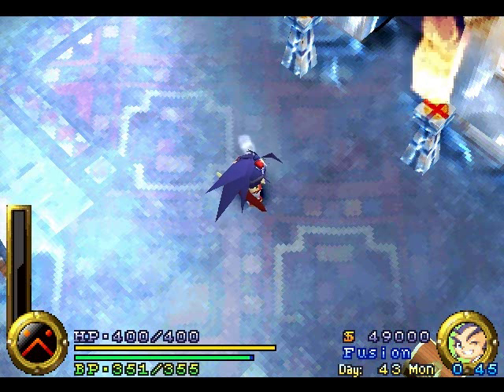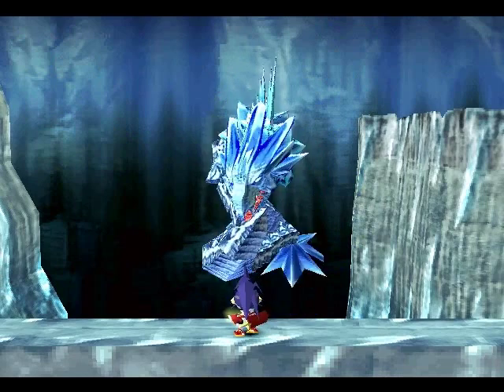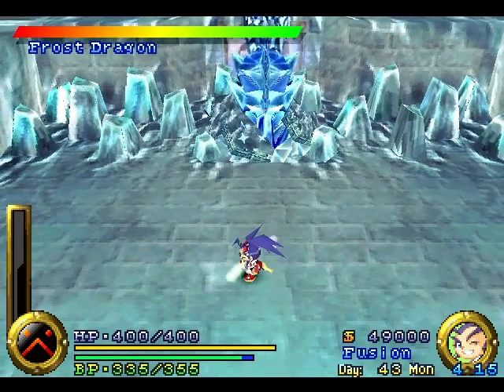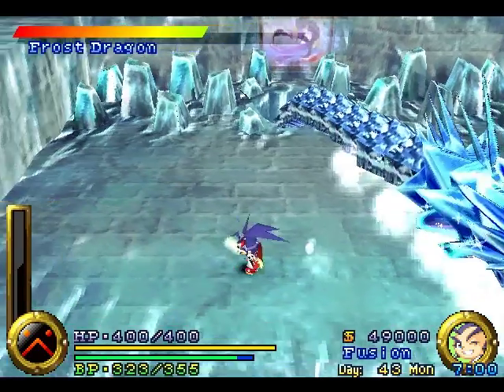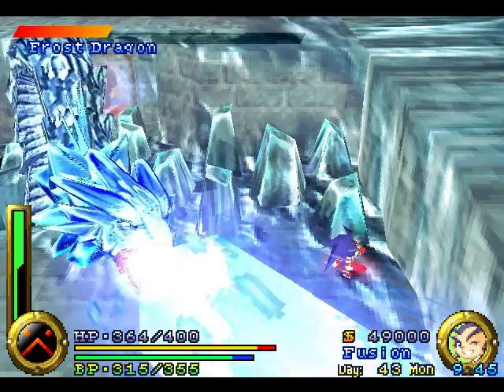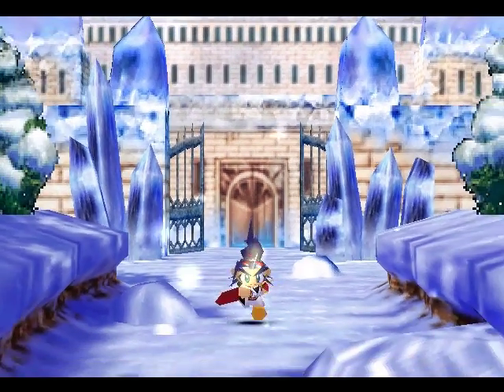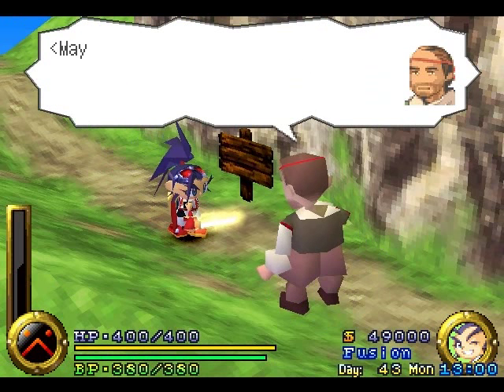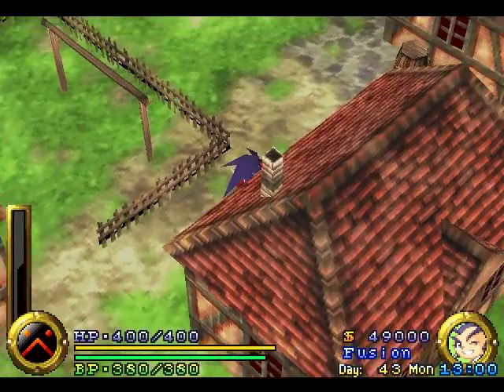Let's Play Brave Fencer Musashi #18 - Saving Steamwood...Again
That manager really needs to be fired for this. Once I can let go, but twice? Now that redefines incompetence. Not to mention Topo didn't do a good job hiding her identity. Guess Musashi is surrounded by n00bs of all walks of life. Game made and published by Square.